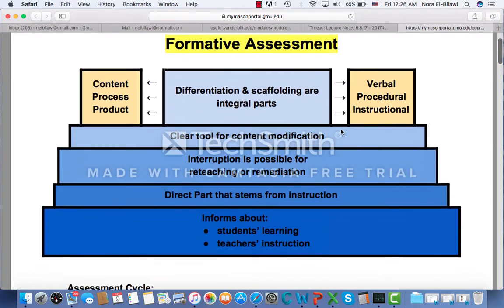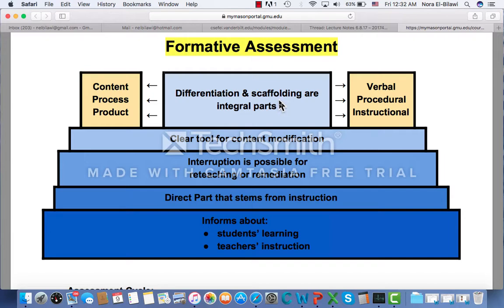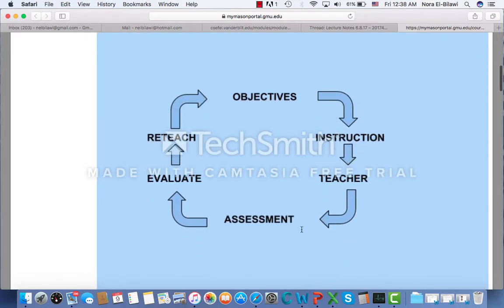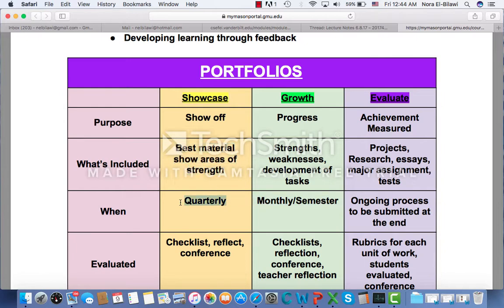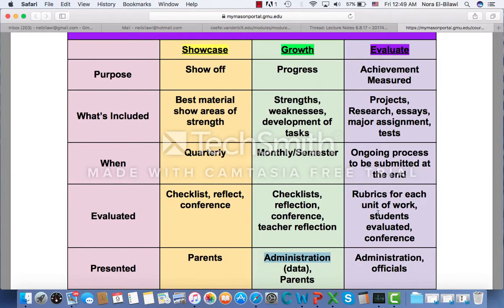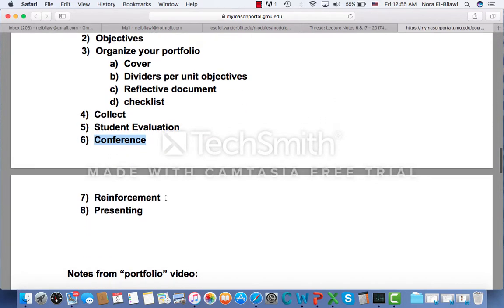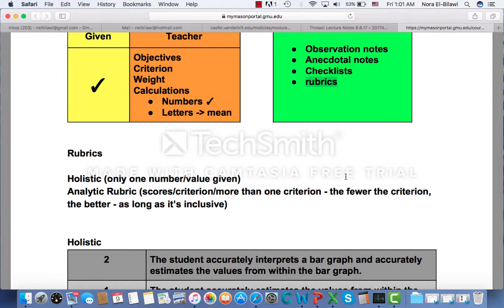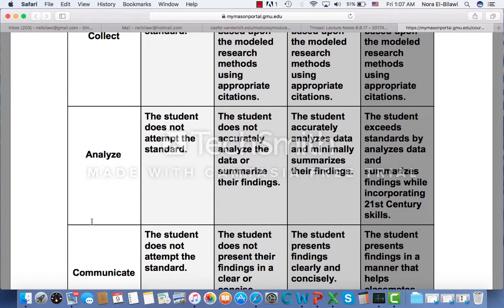Video 7-formative assessment